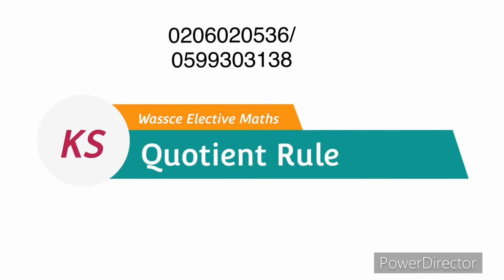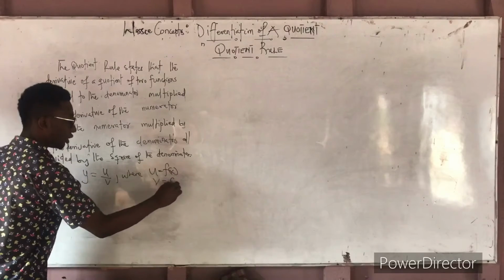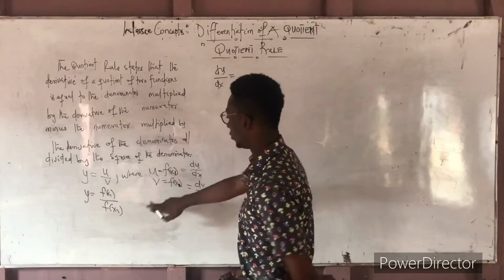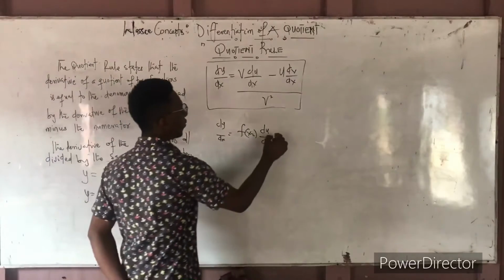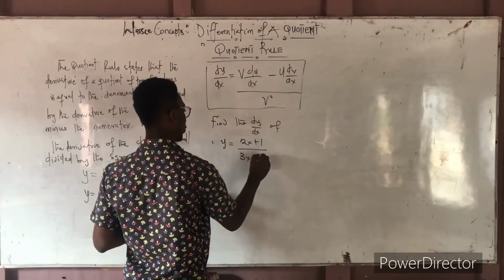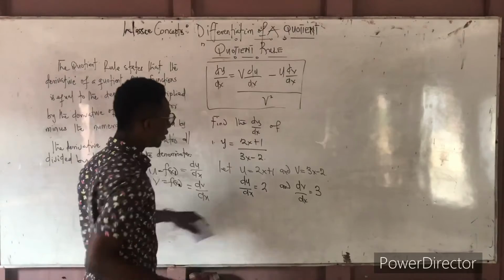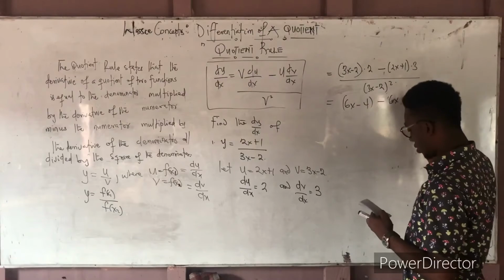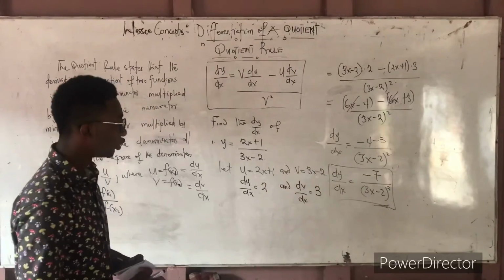Differentiation of a Quotient (Wassce Concepts)-King Solomon